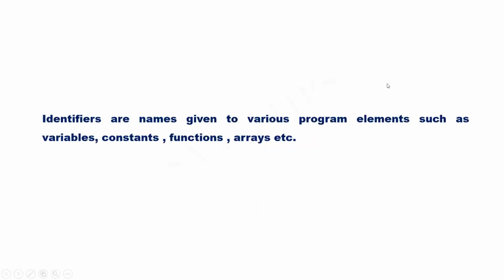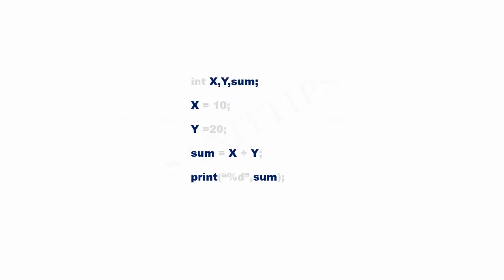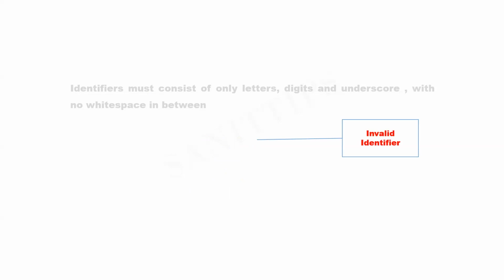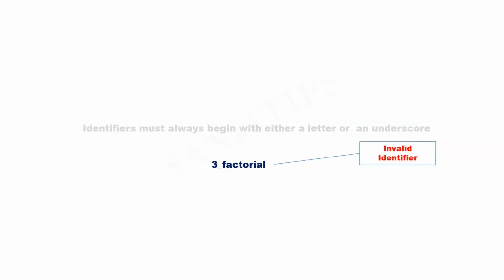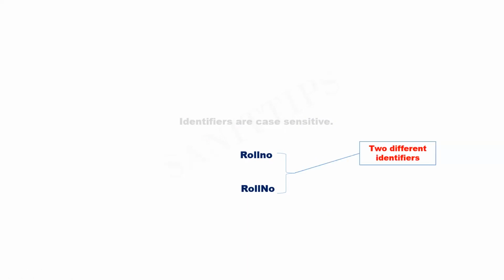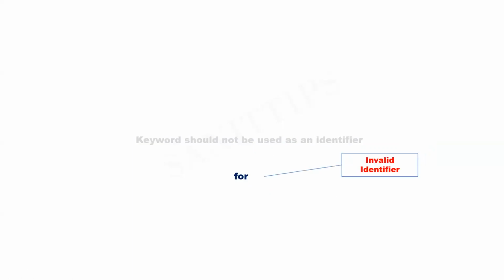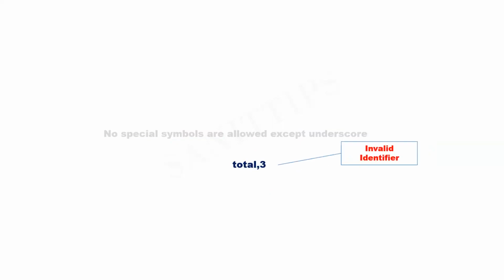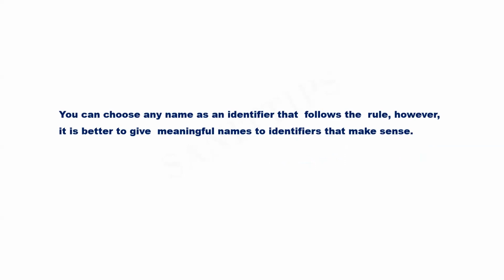T4 : Understanding Identifiers in C Programming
Unlock the secrets of "Identifiers in C Programming Language" with our comprehensive guide. This video is your essential toolkit for understanding how identifiers work in C programming, including variables, constants, functions, and arrays. Whether you're a beginner or looking to refresh your knowledge, this tutorial is tailored for you.

What You'll Discover:

Definition of Identifiers: Learn what identifiers are in the context of C programming and why they are the backbone of naming program elements.
Rules for Naming Identifiers: We'll dive deep into the dos and don'ts of naming identifiers, covering the importance of letters, digits, and underscores, and why whitespace is a no-go.
Valid vs. Invalid Identifiers: Through practical examples, understand what makes an identifier valid or invalid, enhancing your coding practices.
Case Sensitivity and Keywords: Grasp why identifiers are case-sensitive and why keywords cannot serve as identifiers, preventing common errors.
Choosing Meaningful Identifiers: Discover the art of selecting meaningful names for identifiers that convey their purpose and improve code readability.
Video Highlights:

Practical program segment analysis.
Examples of valid and invalid identifiers.
Guidelines on how to start with a letter or underscore.
Tips on making your identifiers self-explanatory.
Choosing the right identifiers is crucial for clear, efficient, and error-free programming in C. This video not only lays the groundwork for beginners but also polishes the skills of experienced programmers with advanced tips and tricks.